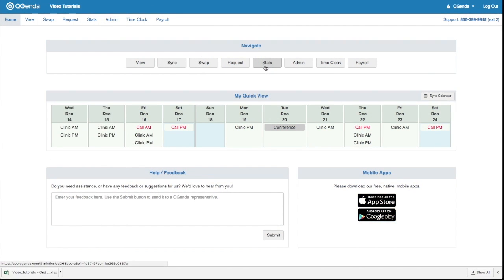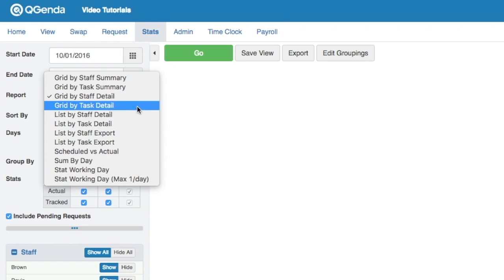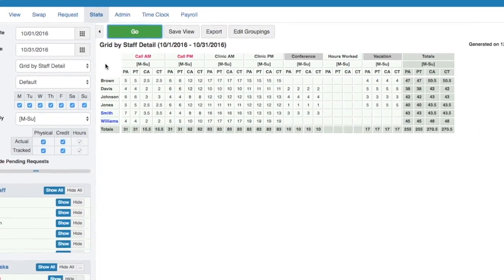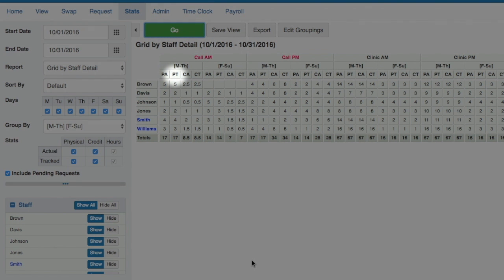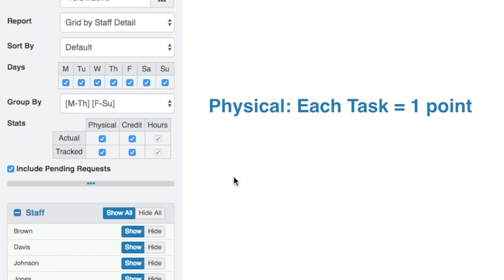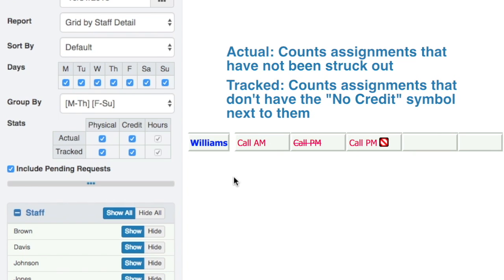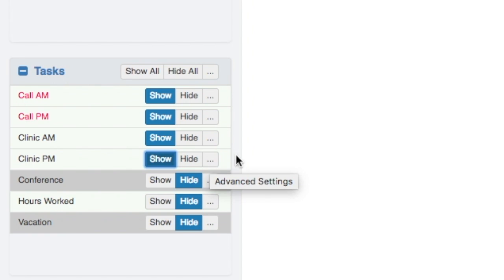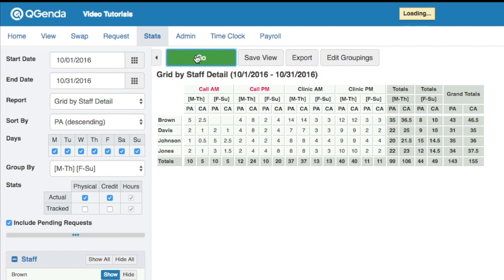Stats: Report Setup